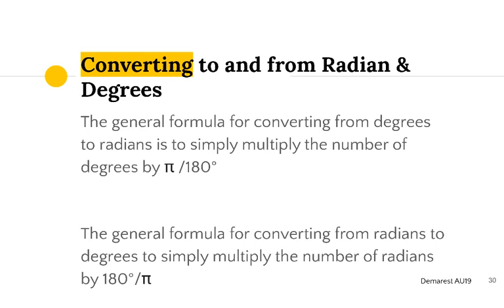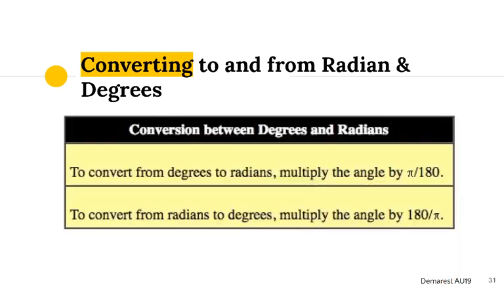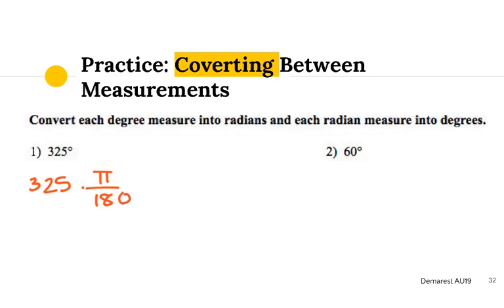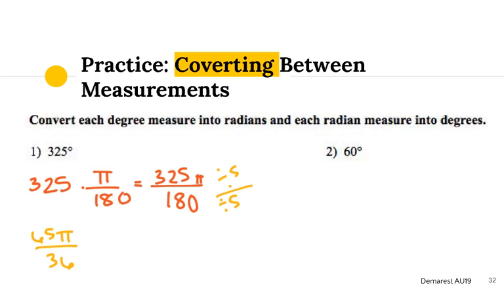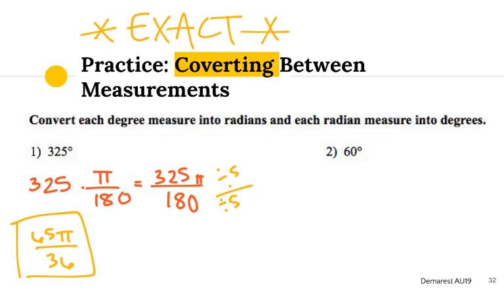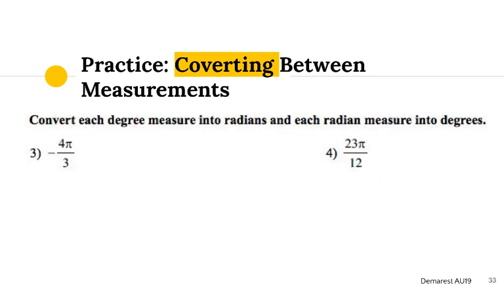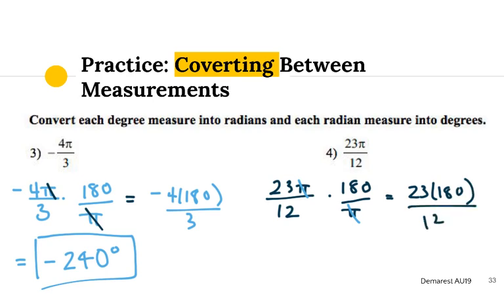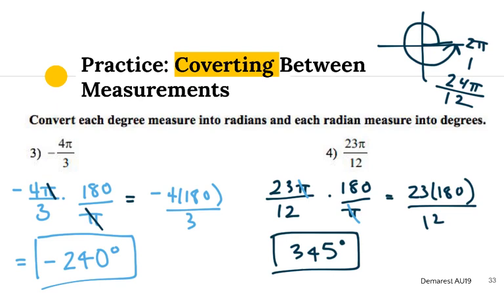Converting Between Degrees & Radians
U4LT2